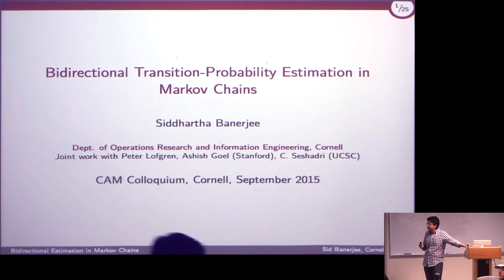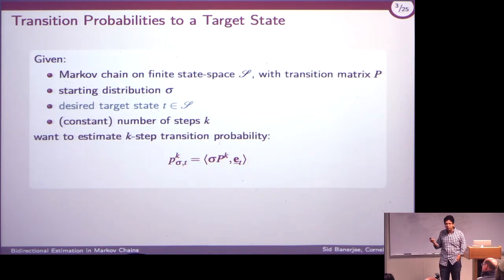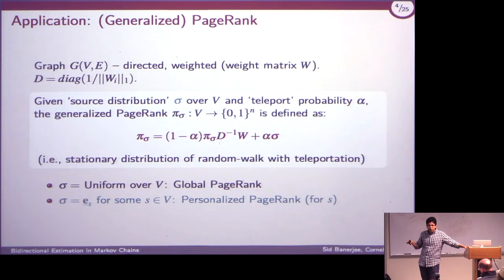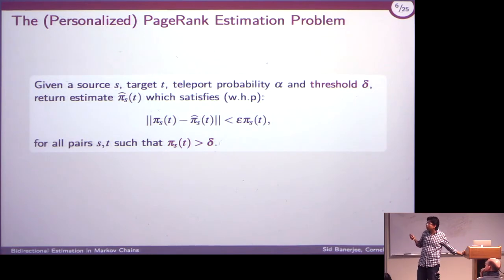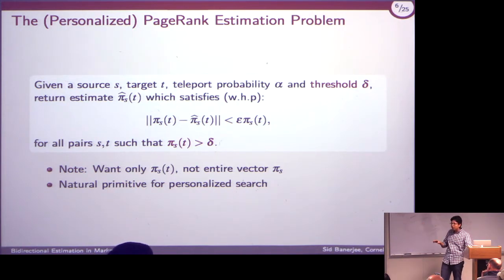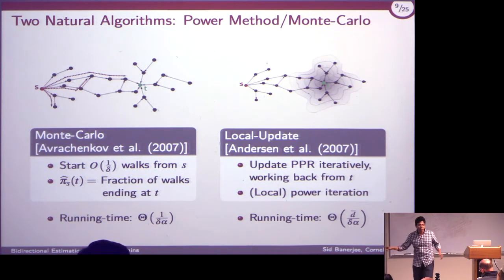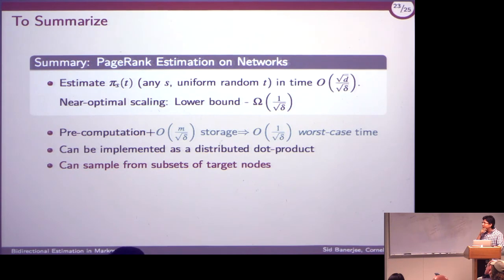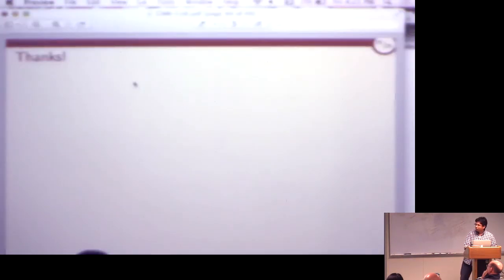CAM Colloquium - Sid Banerjee: Fast Bidirectional Estimation in Markov Chains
A fundamental problem in Markov Chains is of estimating the probability of transitioning from a given starting state to a given terminal state in k steps. This has received a lot of attention in recent years due to the success of PageRank and related Markov-Chain based centrality measures. Standard approaches to this problem use either linear-algebraic methods (such as the power iteration) or Monte Carlo. Both however need 1/p samples for estimating probabilities on the order of p. This turns out to be too slow for large networks - it is particularly problematic for estimating Personalized PageRank, an ego-centric generalization of PageRank, which has long been recognized as an effective measure for ranking search results, but is rarely used in practice as existing algorithms are too slow.

I'll present a new bi-directional technique which combines linear algebraic techniques with random walks, and show that in sparse graphs, it returns an accurate estimate of transition probabilities of the order of p in time O(1/\sqrt{p}). In particular, our approach provides the first algorithm for PageRank estimation which has sublinear running-time guarantees in theory, and which is much faster than existing algorithms in practice (for example, it is 100 times faster on the Twitter 2010 network). Moreover, our approach extends to general Markov chains -- this may have applications in many diverse settings, and I look forward to some suggestions from the audience.

Joint work with Peter Lofgren, Ashish Goel and C. Seshadri.

Bio:
Sid Banerjee is an assistant professor in the School of Operations Research and Information Engineering (ORIE) at Cornell, where he works on stochastic modeling, and the design of algorithms and incentives for large-scale systems. He received his PhD in 2013 from the ECE Department at UT Austin, and was a postdoctoral researcher in the Social Algorithms Lab at Stanford from 2013 to 2015. He was a technical consultant at Lyft in 2014, and also interned at the Technicolor Paris Research Lab and Alcatel-Lucent Bell Labs in 2011 and 2009 respectively. His research focusses on settings where a large number of agents interact, either via an explicit network (e.g., in communications and social networks), or via implicit networks arising due to algorithms (e.g., in recommender systems) and incentive mechanisms (e.g., in matching markets and social-computing platforms).